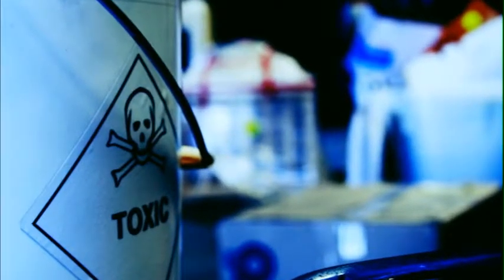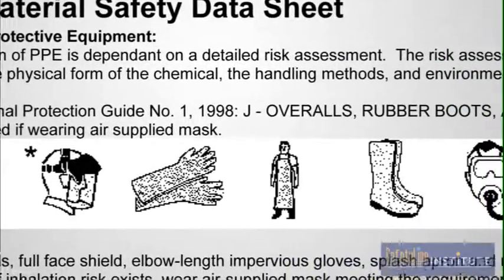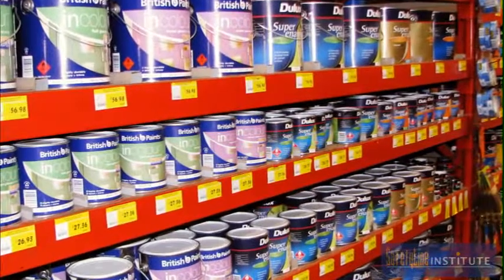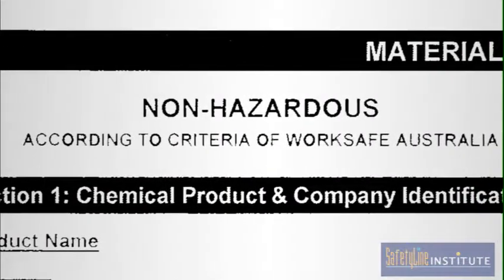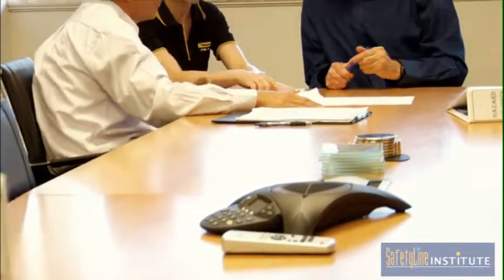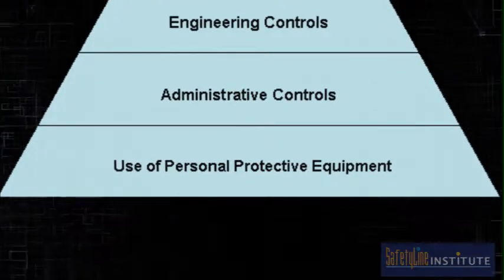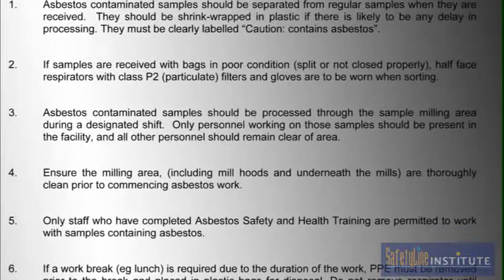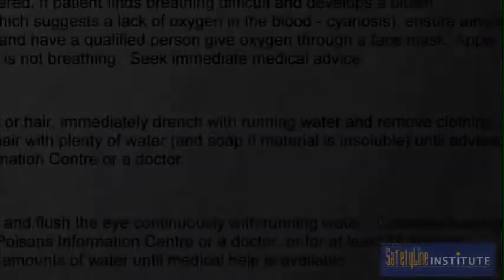Material Safety Data Sheet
Safety Awareness